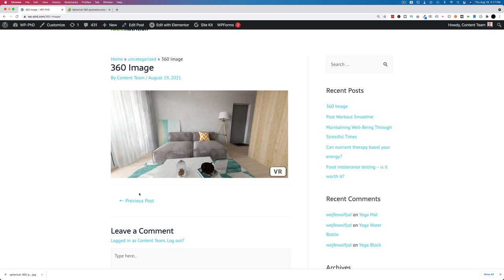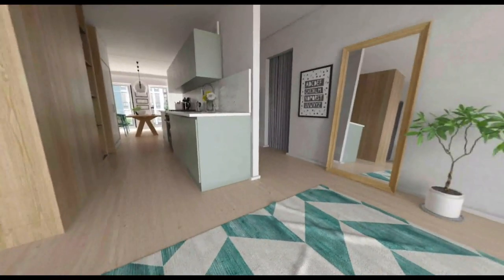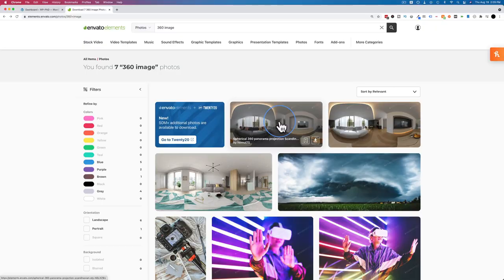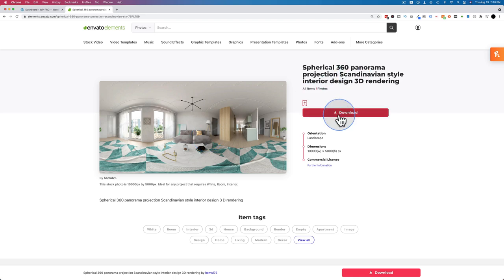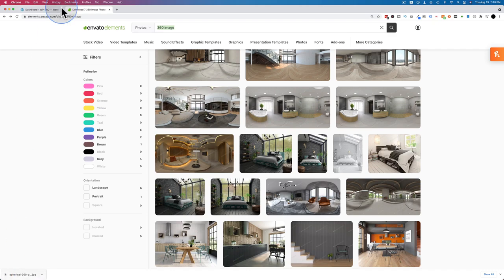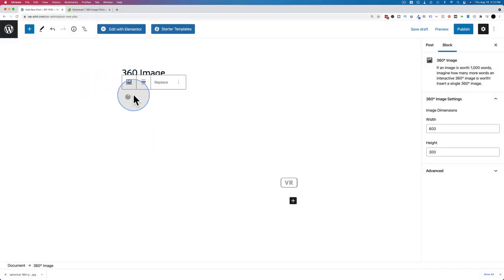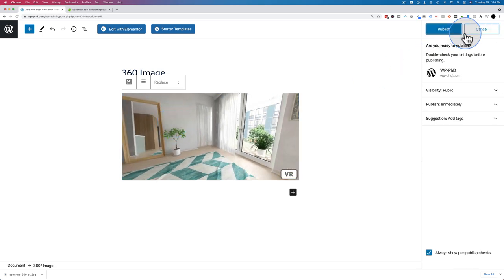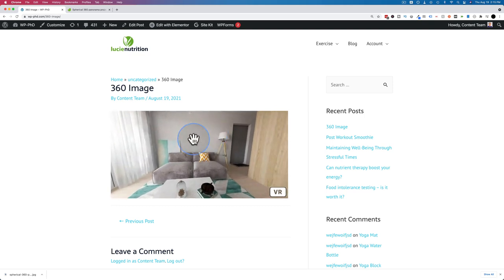How To Add 360 Degree Photo In Wordpress - Including 360 Degree Image VR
In this tutorial, we'll be looking at how to add 360 degree images to a WordPress site. 360 degree images are one of the most exciting things to happen to the world of digital marketing since the invention of the webcam. Not only do they look stunning, they also have the potential to engage way more visitors, and to drive a much higher conversion rate.